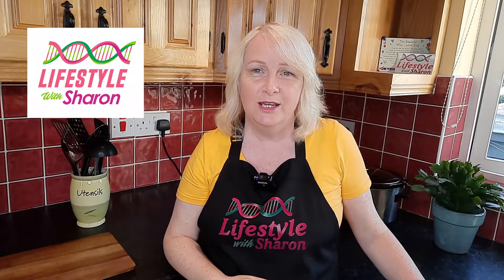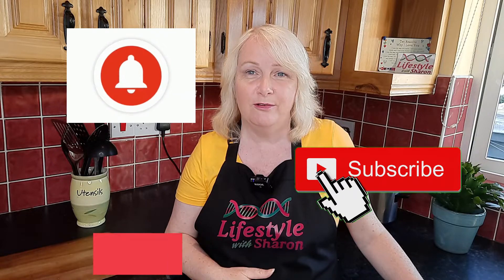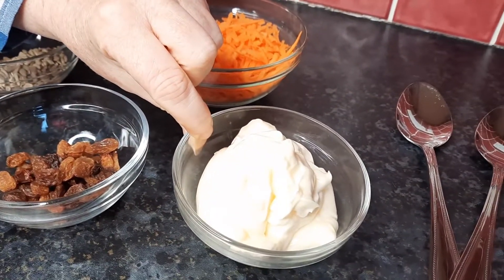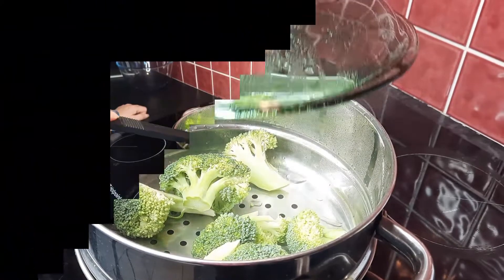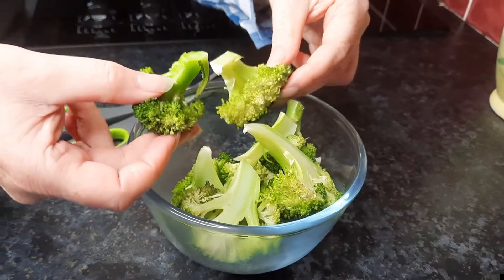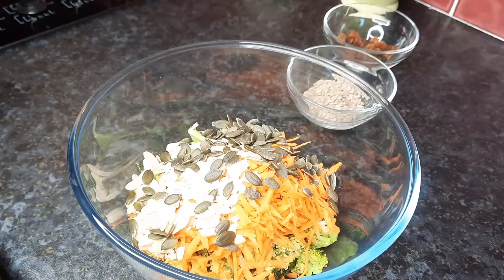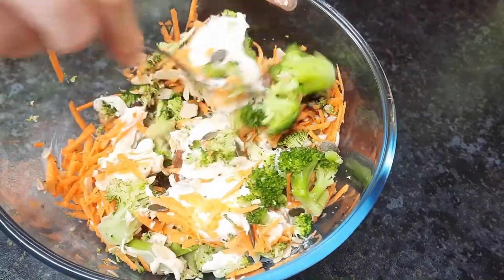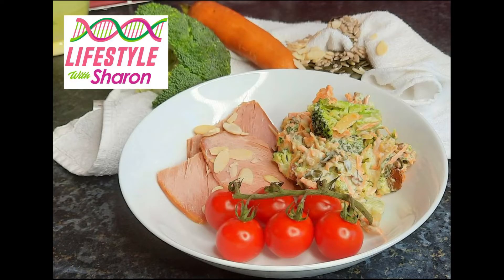Broccoli Salad | Broccoli Crunch | HEALTHY Dinner Idea | Lifestyle With Sharon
Learn how to make this really tasty Broccoli Salad. Or it could be called a Broccoli Crunch if you make it with raw broccoli. In this salad recipe I do show blanching the broccoli for 4 - 5 minutes. You make this healthy salad either way. It is nice healthy dinner idea. I served my broccoli salad with some nice cooked ham and some fresh cheery tomatoes on the vine.

Welcome to LifeStyle With Sharon YouTube Channel. Lots of easy to follow recipes, showing you in a clear way of how to make delicious food, from savoury to deserts. Meals and snacks. Favourites like Profiteroles and much more.